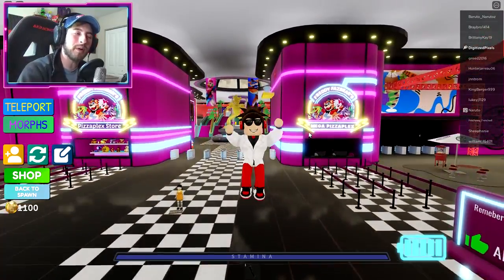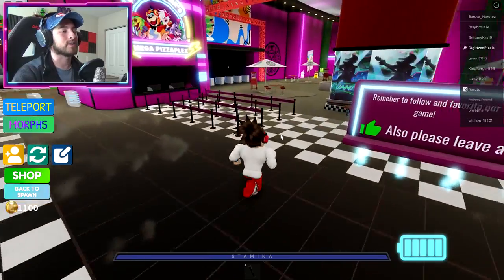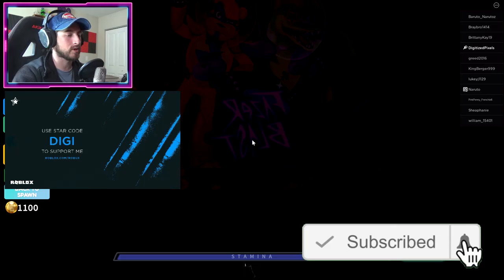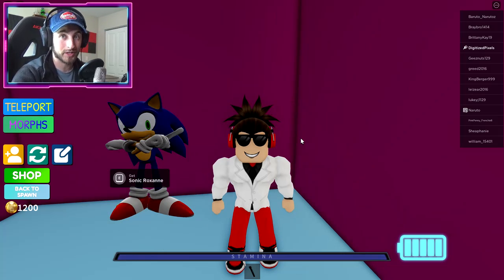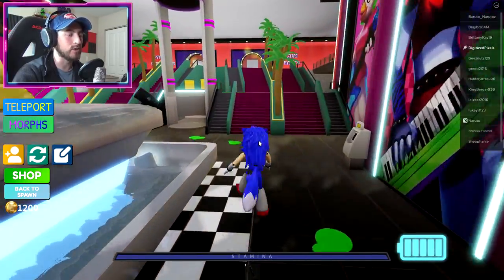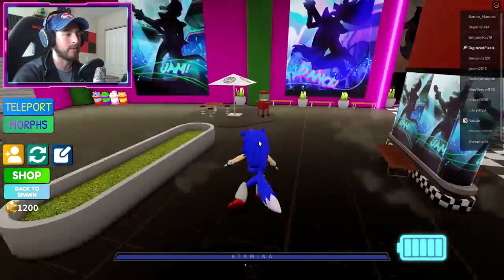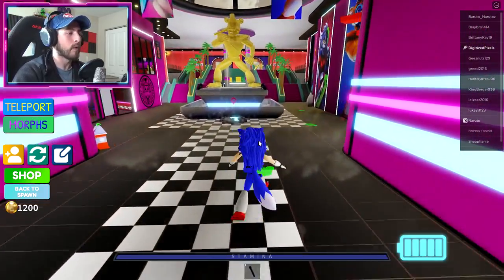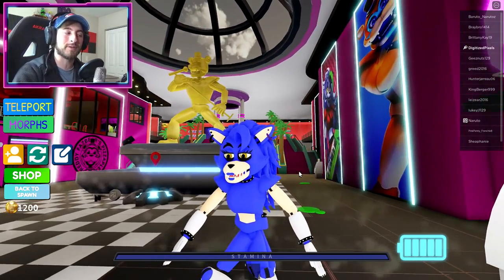How to get SONIC ROXANNE MORPH in FNAF SECURITY BREACH MORPHS - Roblox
In this video, I'll be showing you guys how to get SONIC ROXANNE MORPH in FNAF SECURITY BREACH MORPHS!